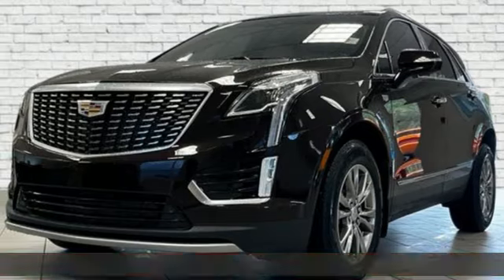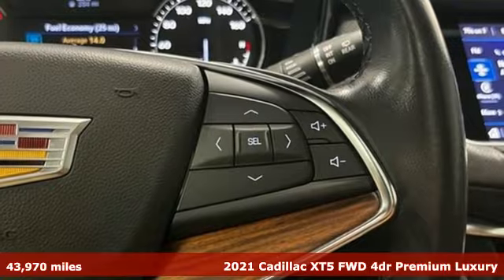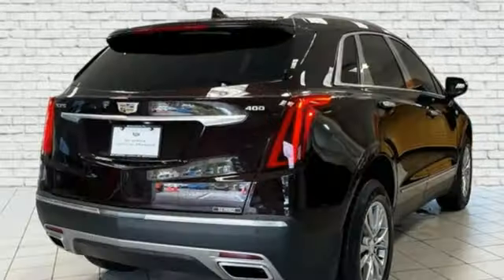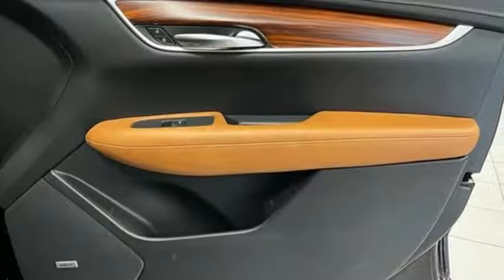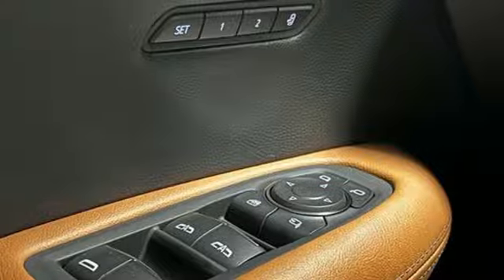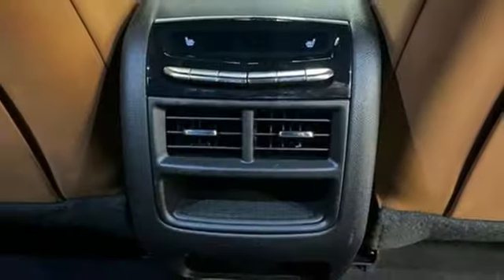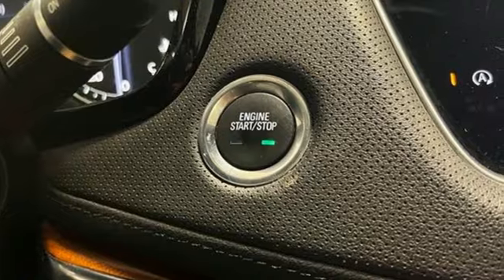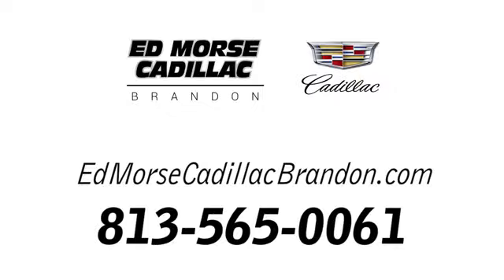Certified 2021 Cadillac XT5 Brandon FL Lakeland, FL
Year: 2021
Make: Cadillac
Model: XT5
Trim: FWD Premium Luxury
Transmission: 9-Speed Automatic
Color: Garnet Metallic
Interior: Sedona Sauvage w/Jet Black Accents
Mileage: 43970
Stock #: F187657A
VIN: 1GYKNCRS4MZ122307

Address:
11020 Causeway Boulevard